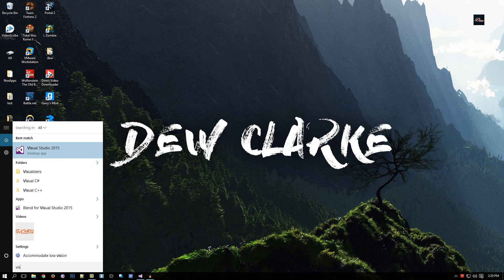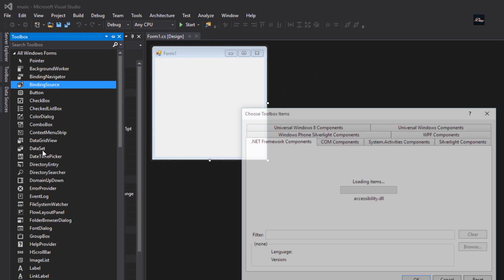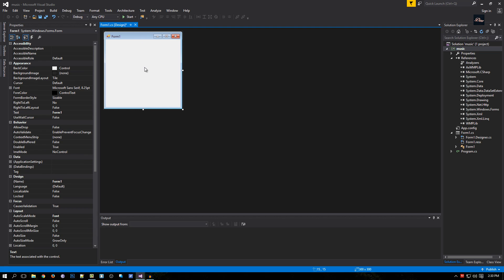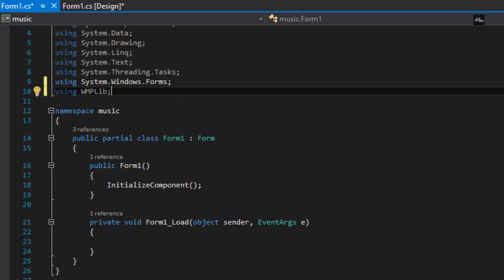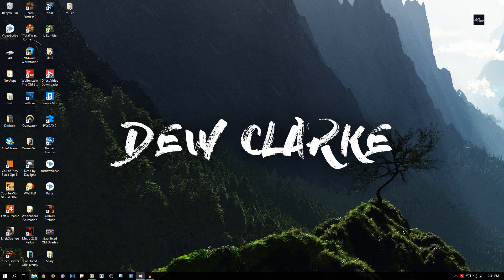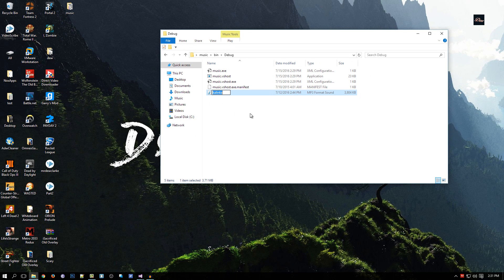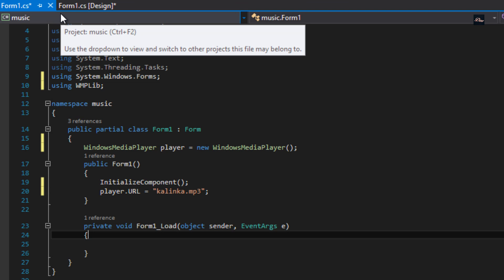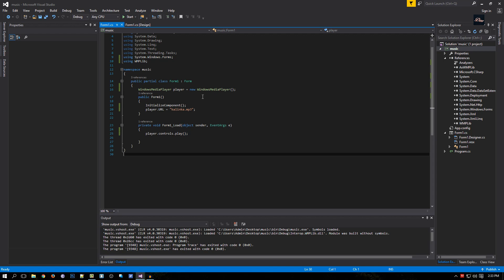How to add background music in Visual Studio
How to add background music in Visual Studio C# tutorial. This will work for Visual Studio 2010, 2013, 2015, and newer version of Visual Studio.